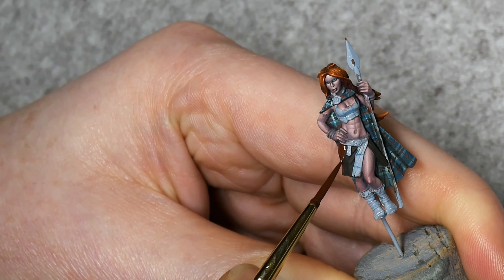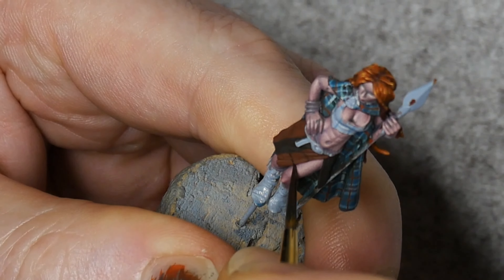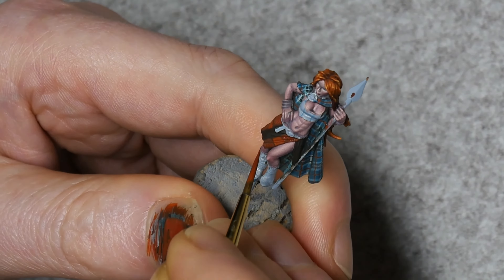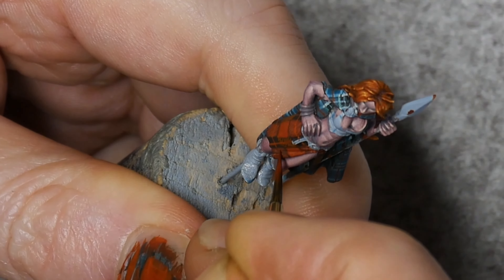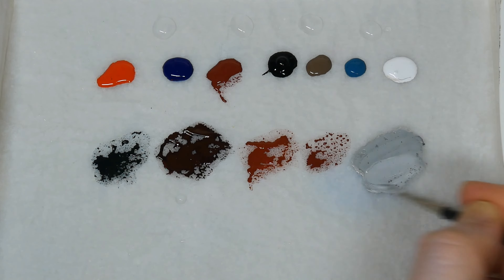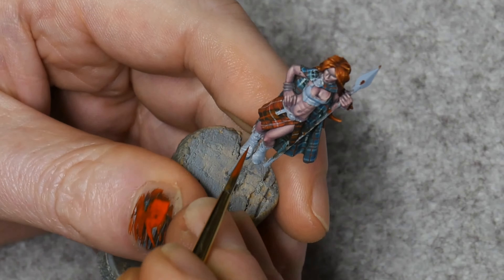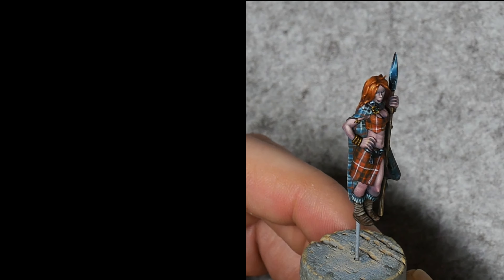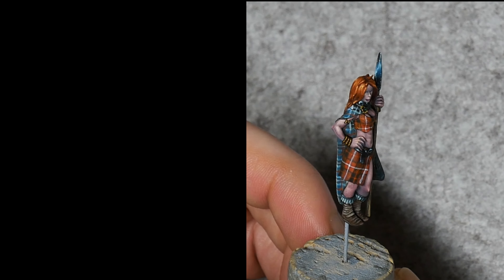Your Ultimate Miniature Tartan (Plaid) Painting Guide!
What's up, troops! Welcome back to the channel! Ever thought painting tartan was too difficult? Think again! In today's video, I'll show you a foolproof method to master this intricate pattern.

We'll start by mixing Chimera Orange with Chimera Phthalo Blue to create a deep tone and gradually build up the tartan pattern using careful brushwork and a mix of red oxide, black, and orange tones. You'll learn how to paint neat edges, keep your lines crisp, and add subtle fabric texture using diagonal strokes. I'll also show you how to add final touches like dots and shading to really make your tartan design pop.

By the end of this video, you'll be able to paint tartan like a pro, even on those tricky miniature skirts and cloaks. So grab your brushes, relax, and let's get painting!

If you enjoyed this tutorial and want to explore more of my tartan designs, check out some of my other videos. And as always, don't forget to choose life, paint minis! 🎨👍

Materials Used:

Kimera Orange (A saturated orange)
Kimera Phthalo Blue (A saturated blue)
Chima Red Oxide (A reddy brown)
Scale Color Caspian Blue (A flat light blue)
Secret Weapon Old Mud (a flat light brown)

Chapters:
0:00 - Intro
0:13 - Mixing Colors
0:27 - Painting Vertical Columns
1:38 - Adding Horizontal Lines
2:13 - Adding Orange boxes
2:34 - Creating Fabric Texture
3:49 - Lining Work
7:55 - Final Touches and Shading
8:36 - Conclusion and Next Steps